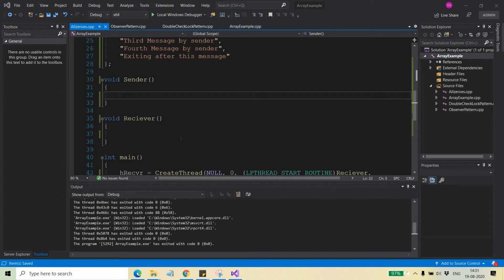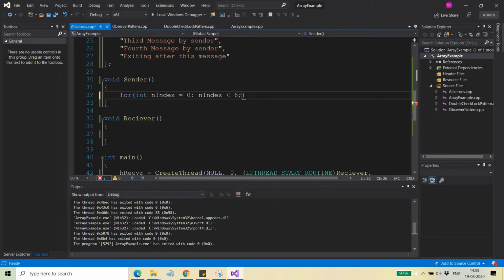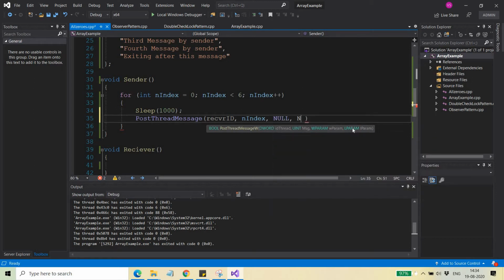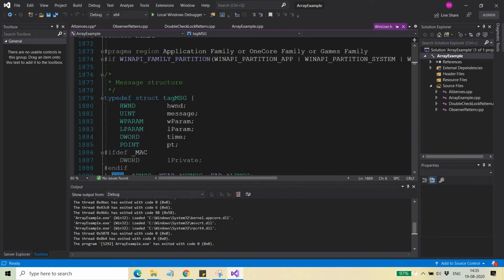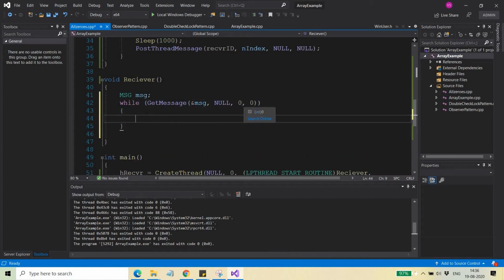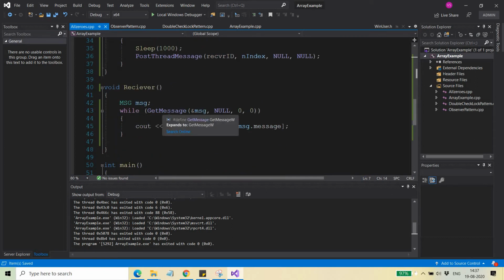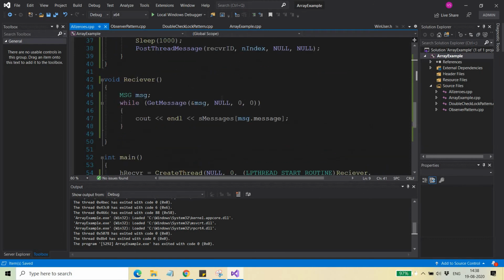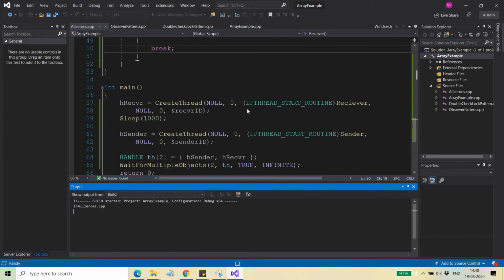Lecture - 6 Sending Messages Between Two Threads in Visual C || English || Vikash Shakya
win32 multithreading,
win32 thread library,
win32 thread api,
win32 threads,
multithreading in c++ windows,
win32 multithreaded programming pdf,
visual studio c++ thread example,
Windows Programming,
ThreadMessaging,
PostThreadMessage